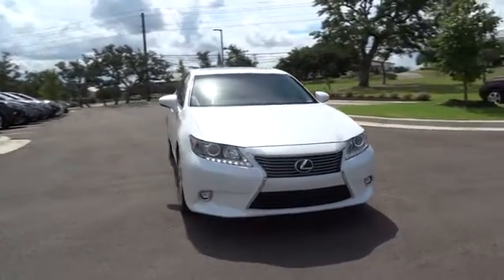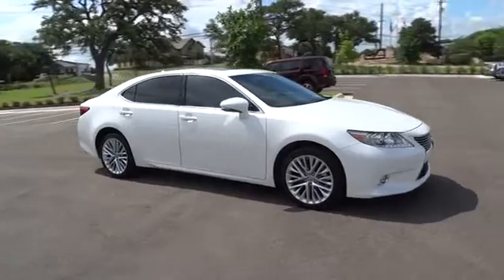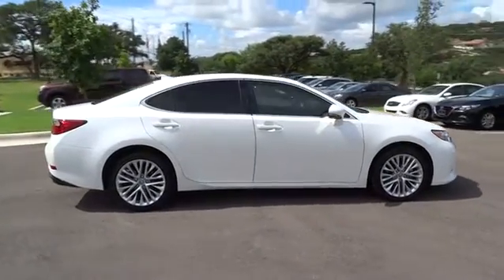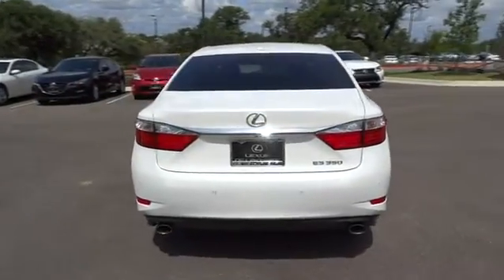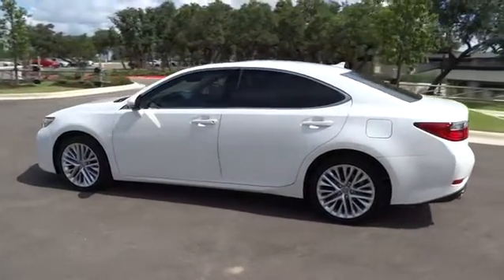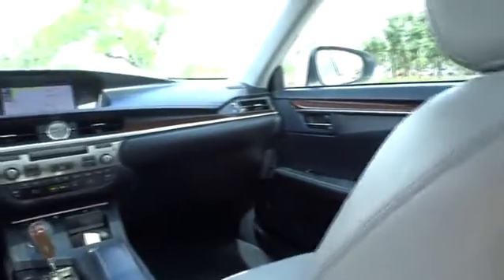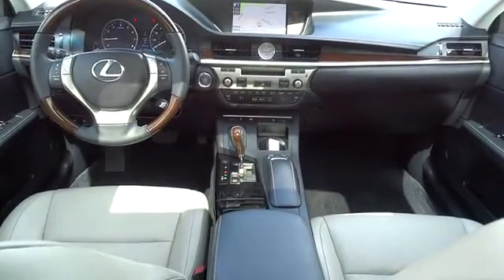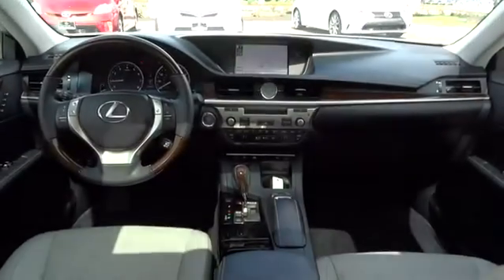2014 Lexus ES 350 Austin, Lakeway, Round Rock, San Marcos, Cedar Park, TX P1165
2014 Lexus ES 350